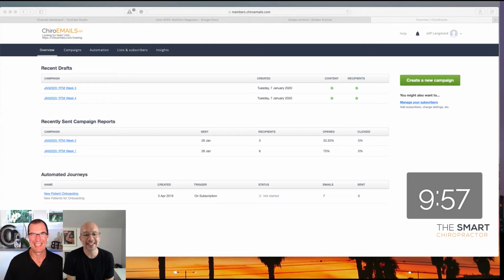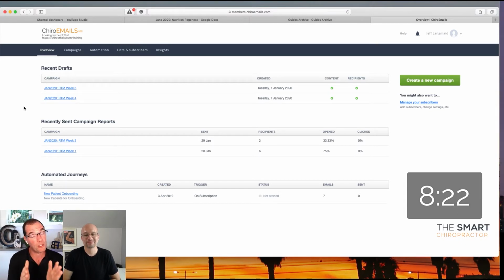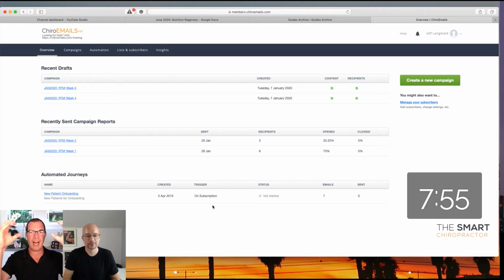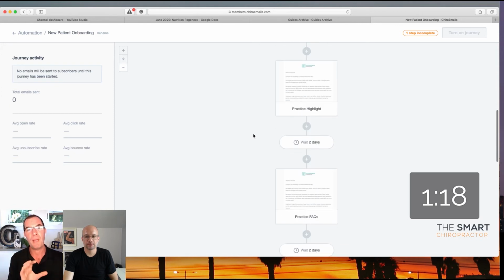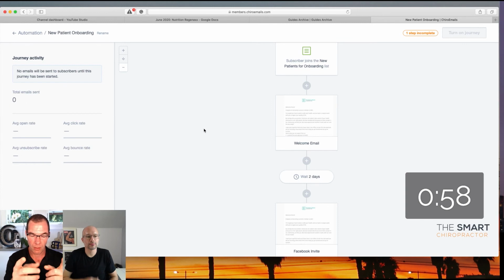Driving Revenue with Automated Chiropractic Email | Smart Tools in 10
Using automated email campaigns in your chiropractic practice can help drive consistent revenue and predictable patient activations.

Join us in this video where we showcase how we structure automated email campaigns within ChiroEmails and The Smart Chiropractor.

- New Here? -

The Smart Chiropractor is all about chiropractic marketing. Jeff Langmaid and Jason Deitch come together weekly for videos that can help you get your marketing mindset right, and then we’ll show you the tactics and strategies you need to be successful.

If you like geeking out on marketing and tech with a splash of personal development- you’re in the right place.

Ready to automate your content marketing? With a click of a button, The Smart Chiropractor can automate your social posting, email delivery, and in-office marketing. It's content you can trust built on monthly campaigns with weekly topics and daily posts.